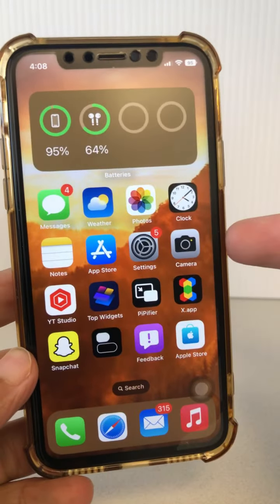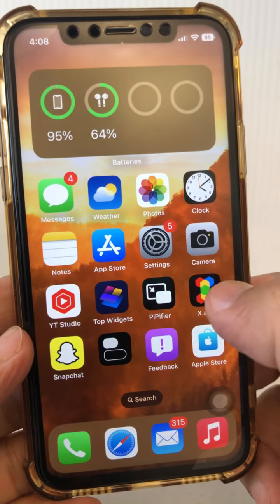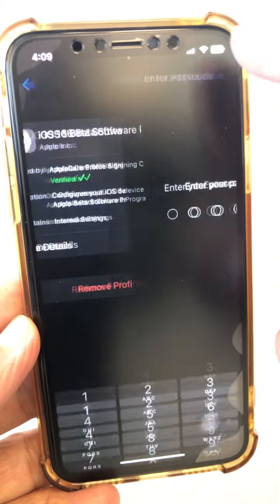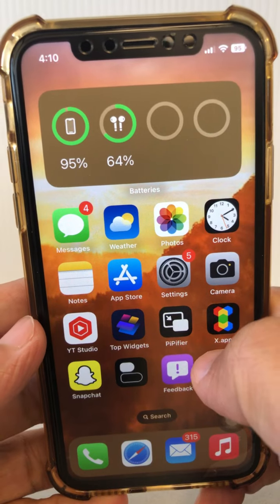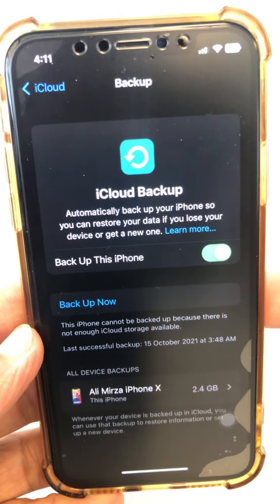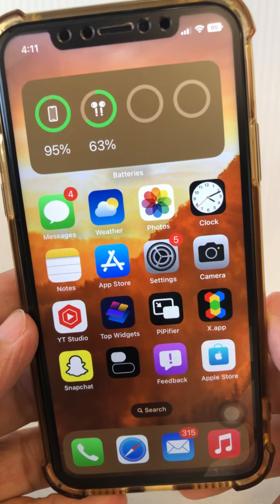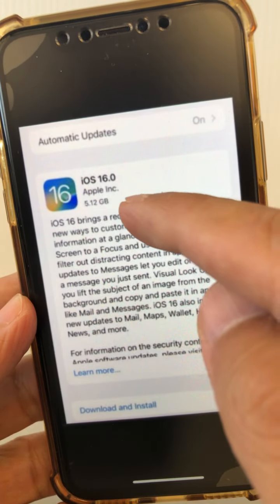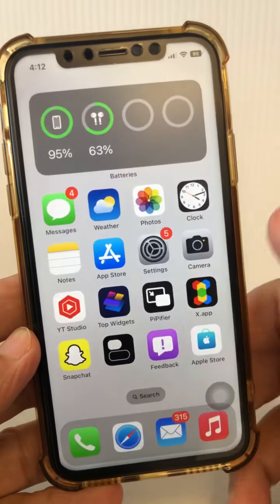iOS 16 Released: Tips Before installing iOS 16